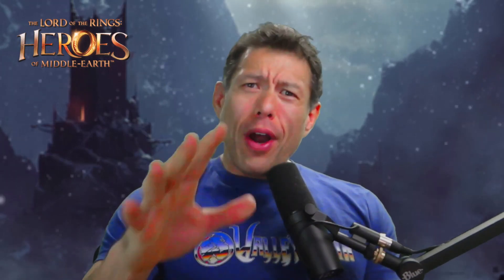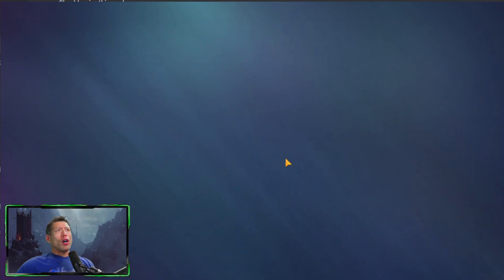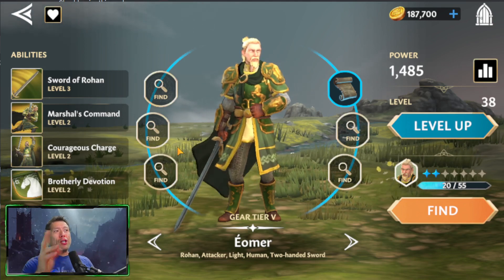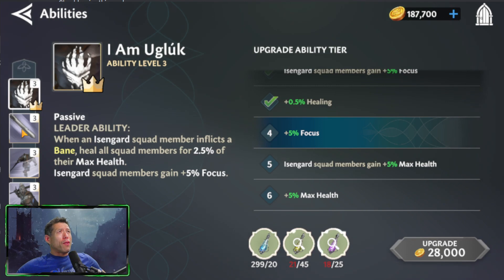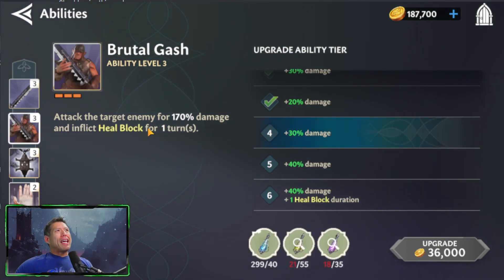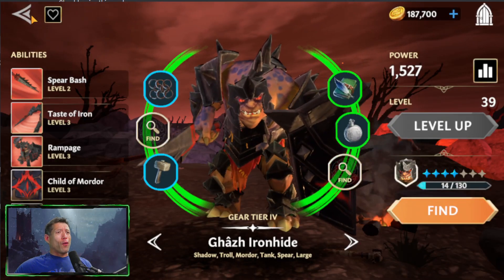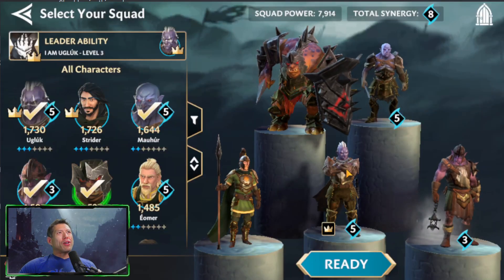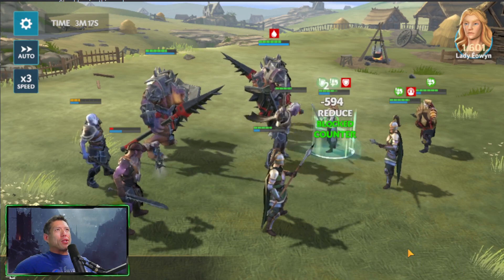BEST EARLY-GAME ARENA SQUADS!┃Build These Teams First! ┃ LOTR: Heroes of Middle Earth